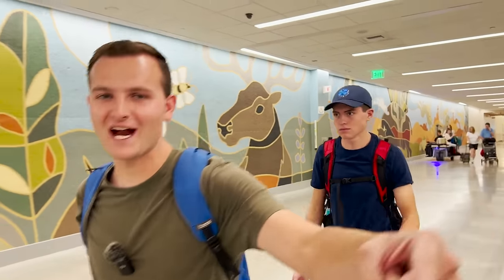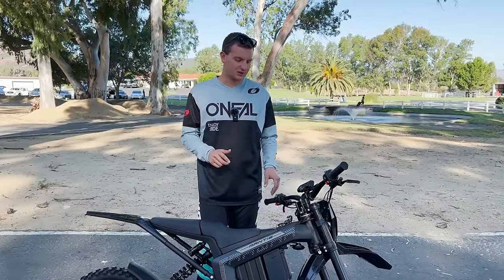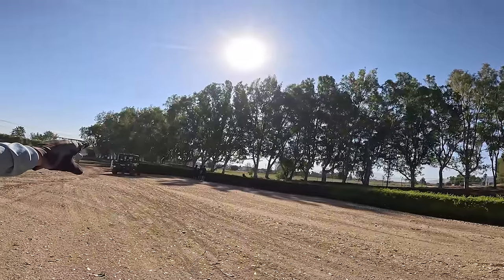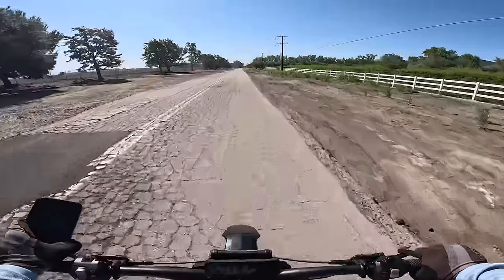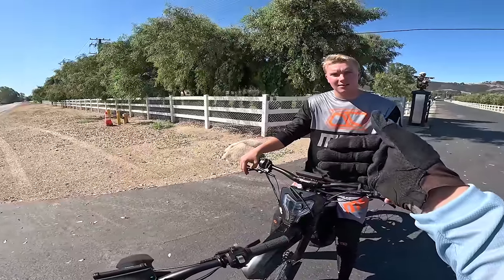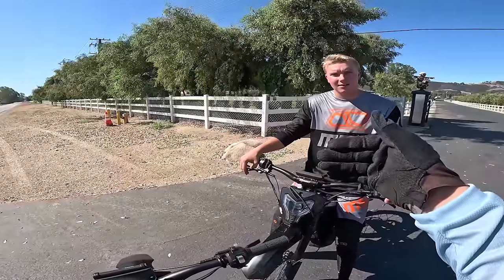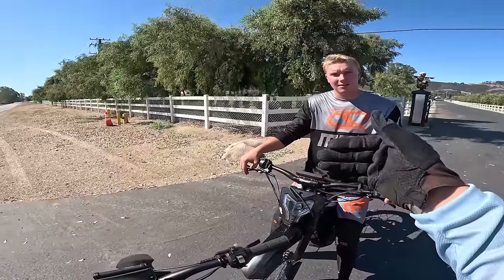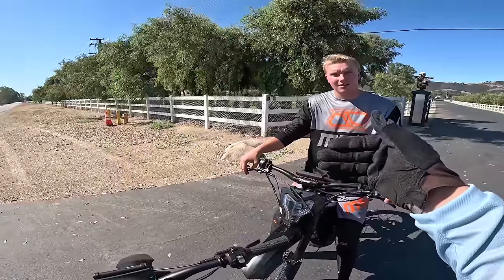NEW 72v Rawrr Mantis E-Moto! // SO MUCH BETTER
0:00 Intro
1:33 Press Event
2:10 Bike Updates
6:24 Does is Wheelie?
7:11 Top Speed Test
8:51 Lets Ride!
10:55 Our Thoughts
17:15 Should You Buy It?